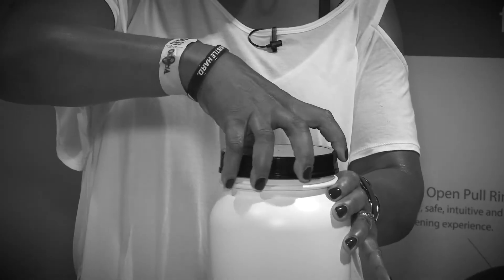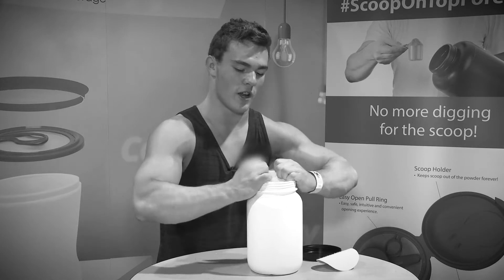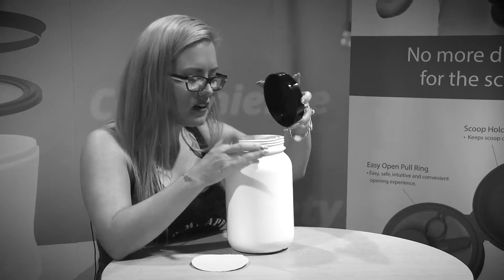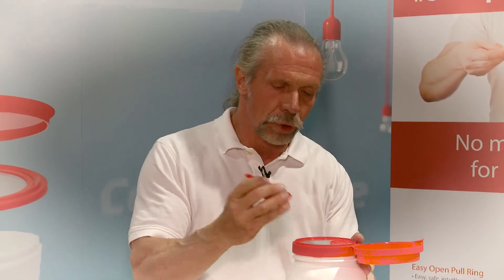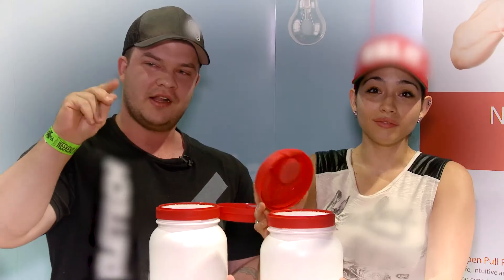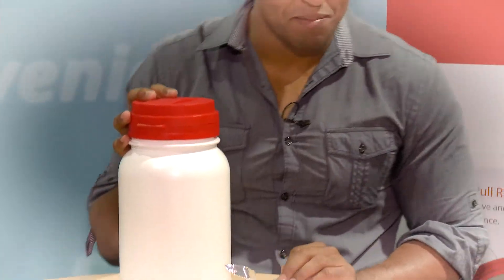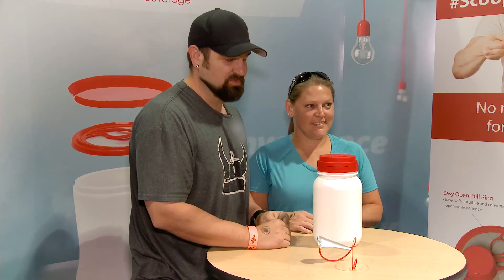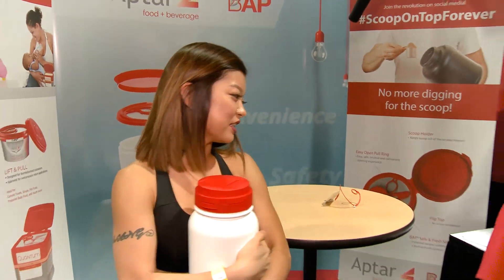Bonded Aluminum to Plastic (BAP®) Technology for Protein Powder Packaging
Watch what consumers had to say about Aptar’s Bonded Aluminum to Plastic (BAP®) solution for protein powder.